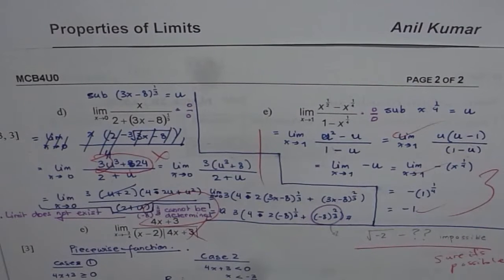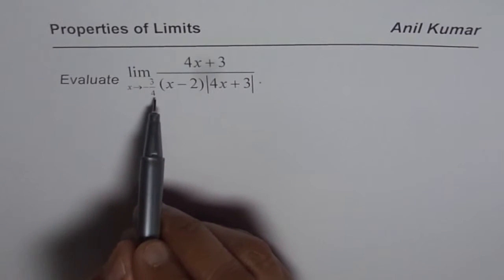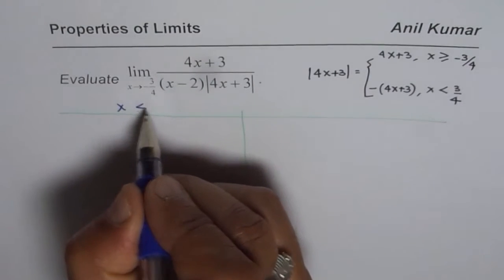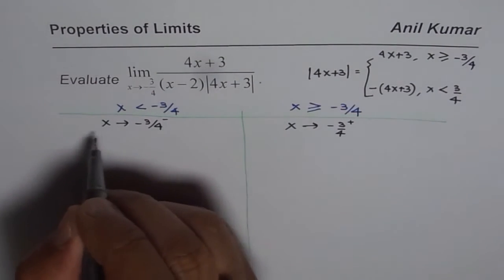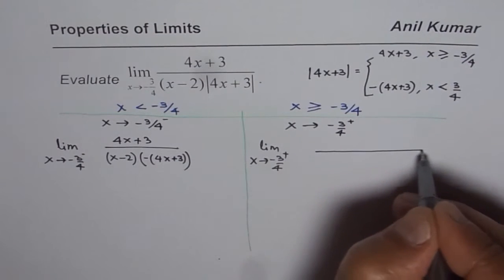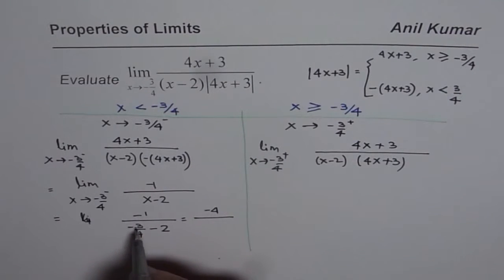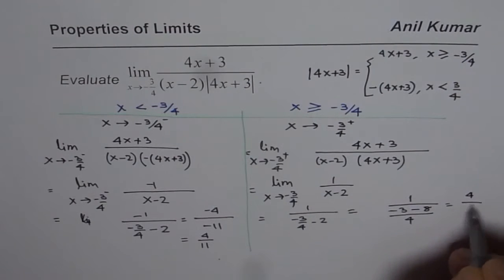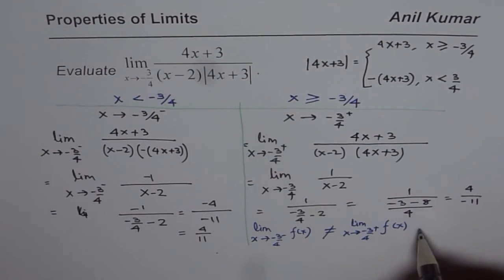Limits of Indeterminants with Absolute Functions